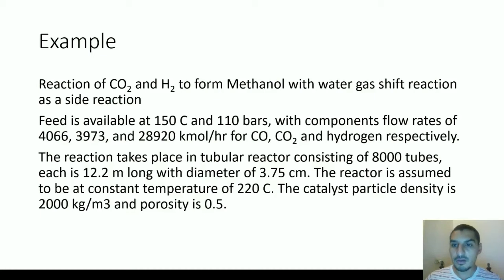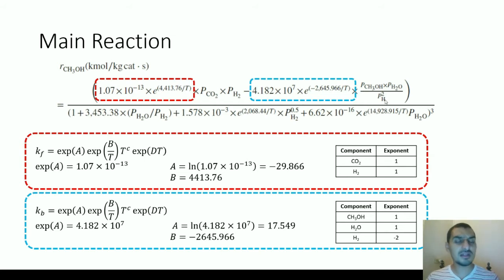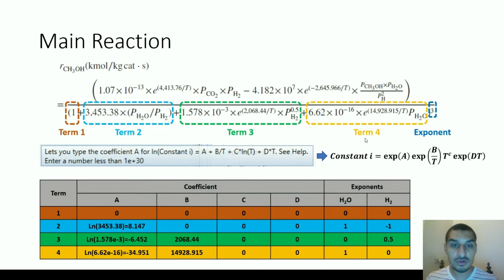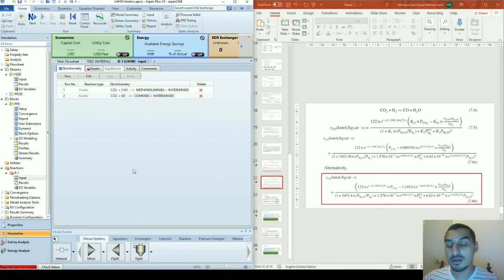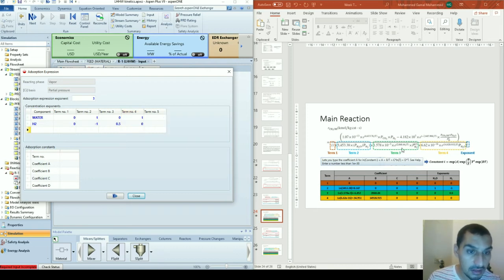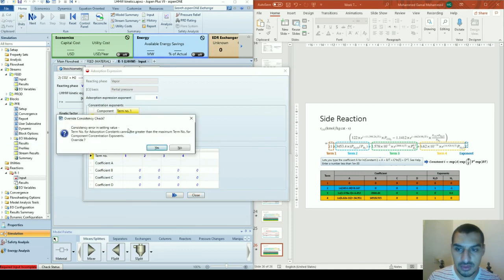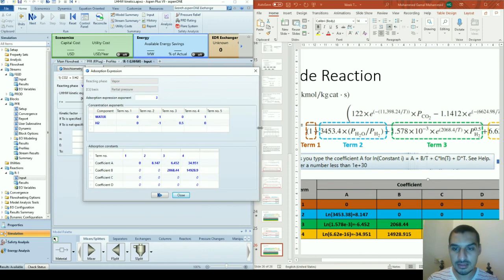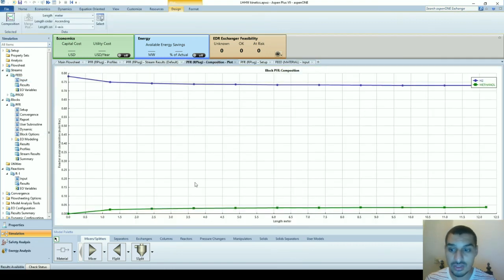Aspen Plus in English | Part 2 | 34 | Kinetic Reactors - 8 PFR with LHHW kinetics